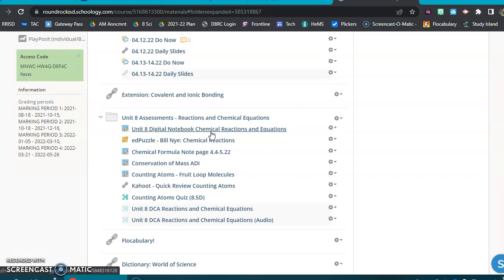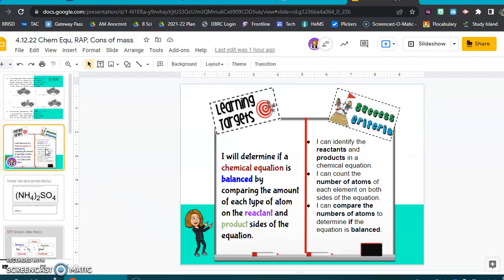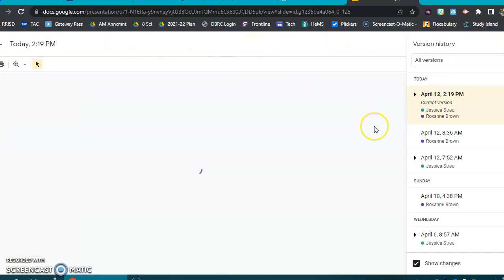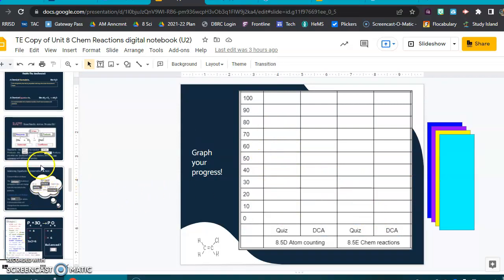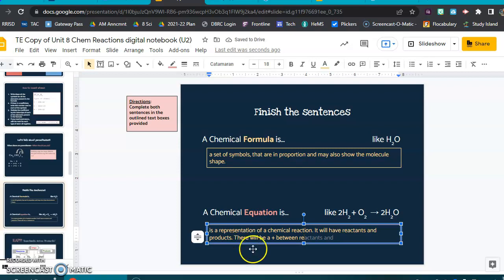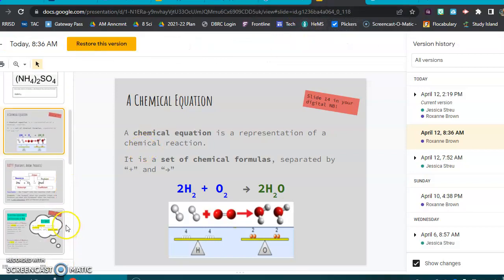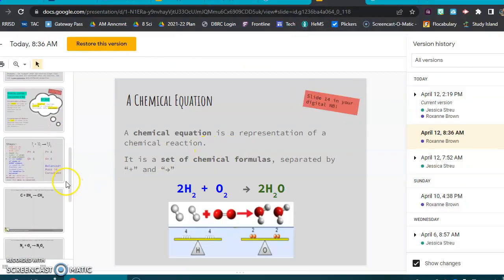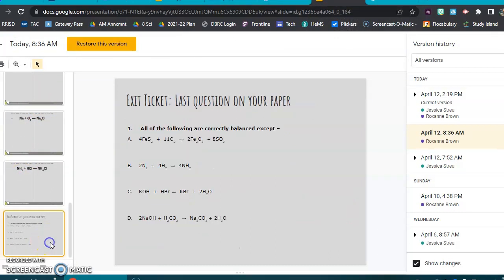Balancing Equations 4.12.22